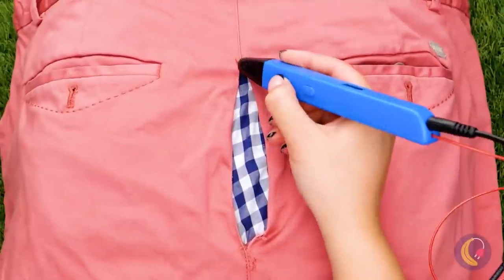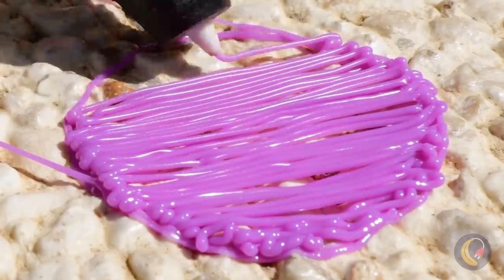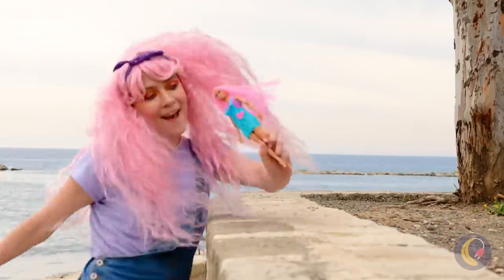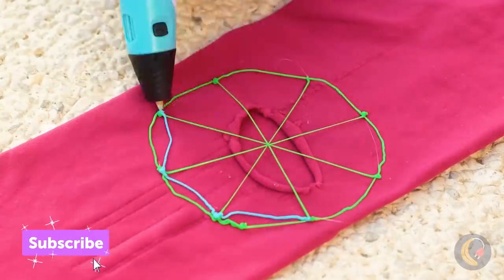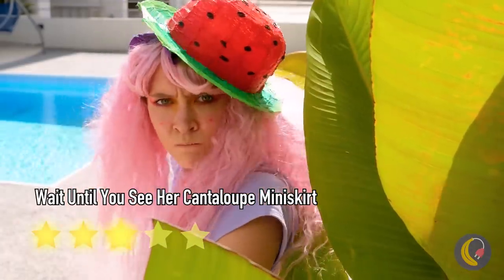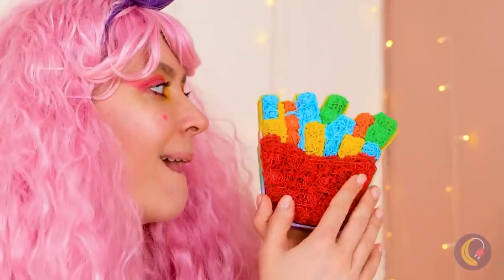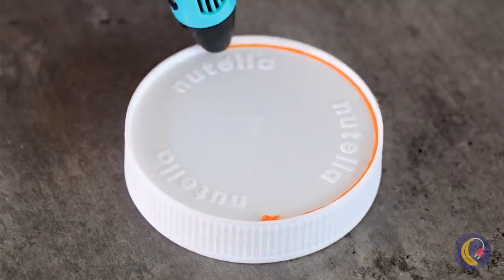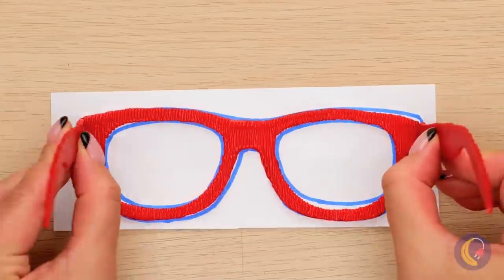COOL 3D PEN CRAFTS🔥 *Make your own Gadgets! DIY Everything with 3D Pen *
Have you ever wanted to just draw something and have it come to life?
We introduce you to this very cool gadget that can make your wish come true : a 3D pen! 🤯
It can really come handy for almost anything: fix your ripped clothes, creating your own toys, emergency accessories from hats, brushes, to even a ring! 🔥

Timestamps:
0:17 Quickly stitch your clothing
0:41 Noodle pattern phone case
1:24 Mini Catapult
2:20 Barbie makeover
3:20 Stylish bubble wand
4:22 Spider patch for your leggings
5:15 Cute watermelon hat
6:09 Emergency brush for your hair
6:47 Marble massager
7:53 Wig hair pin for a party
8:35 Spinning top toy
9:13 Diamond ring
9:46 Eyeglass frames